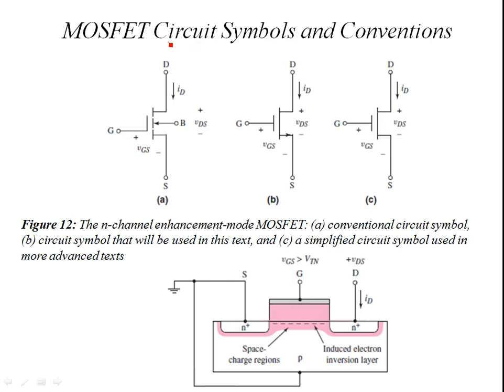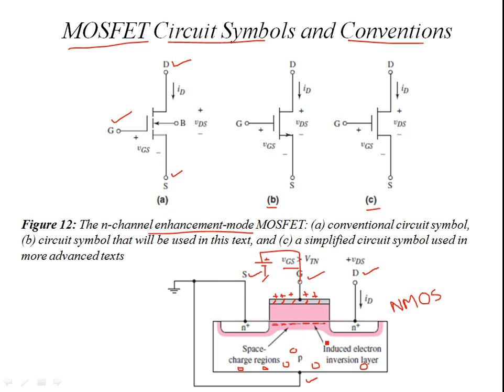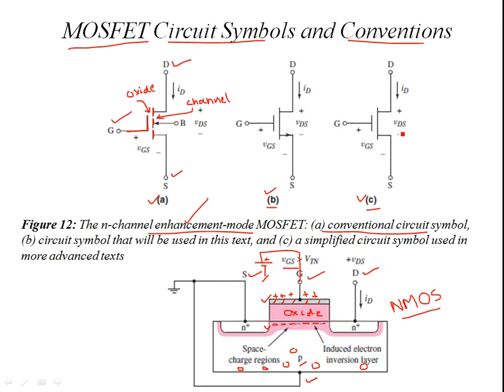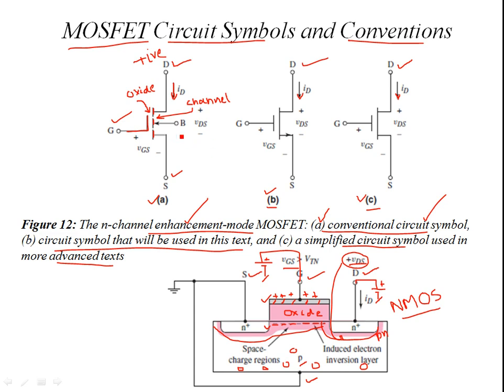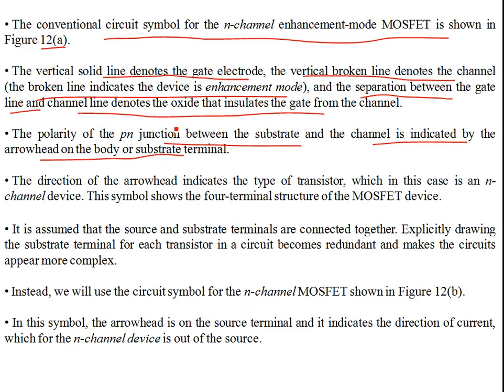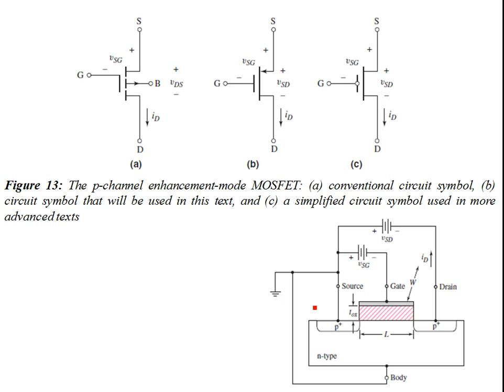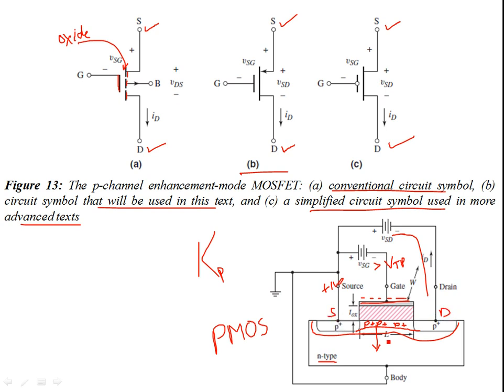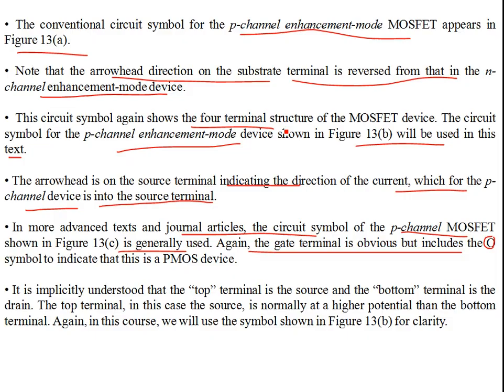MOSFET Circuit Symbols and Conventions Part 7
Article 3.1.6 of Course Text